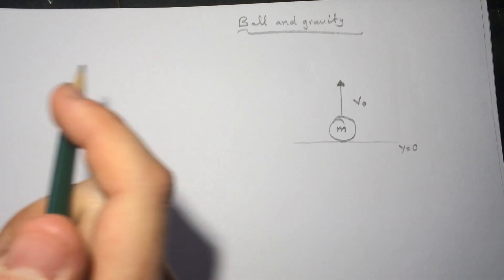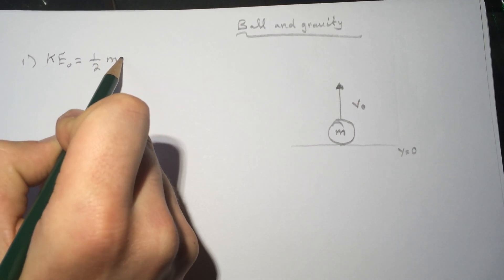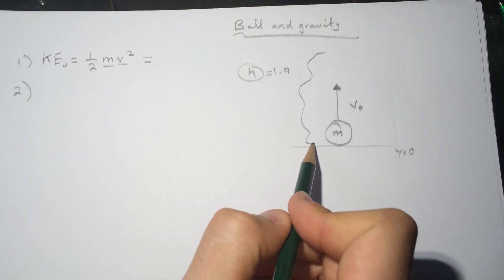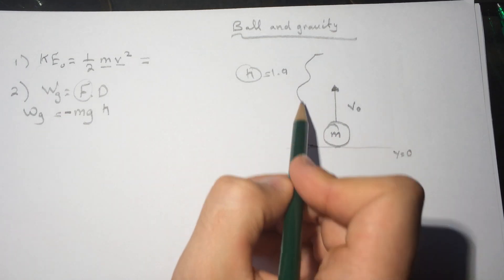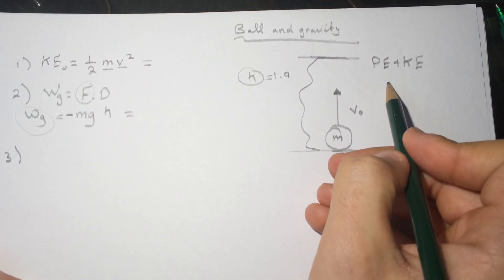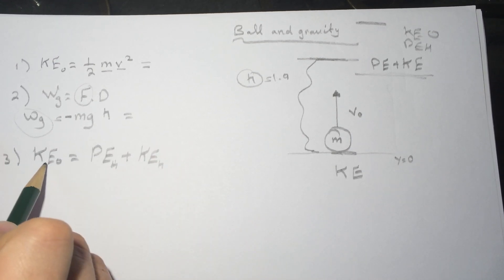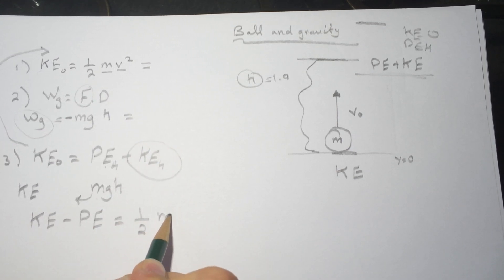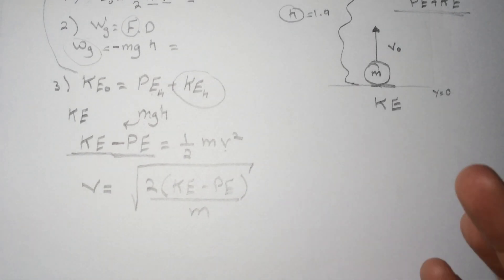Ball and Gravity "Smartphysics" Solution (Physics 1)